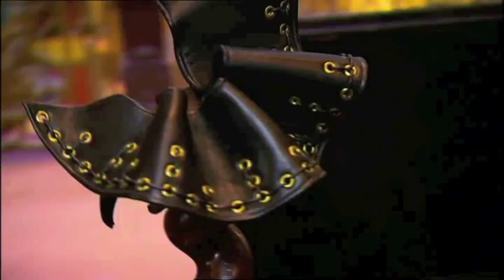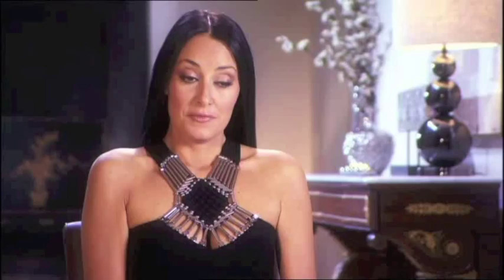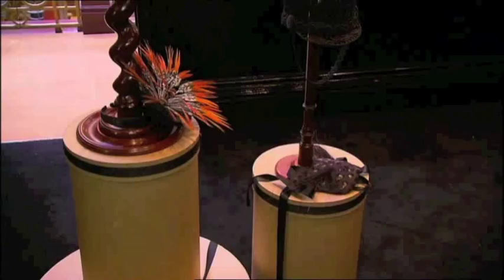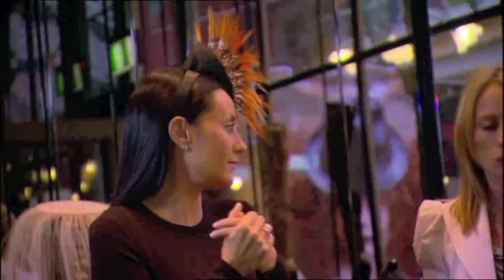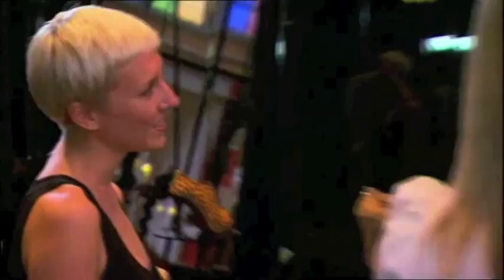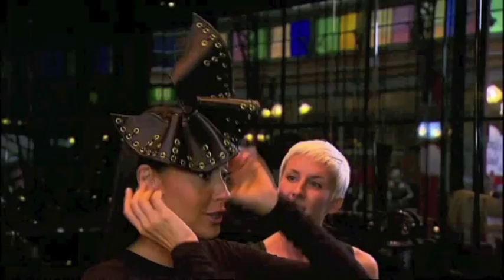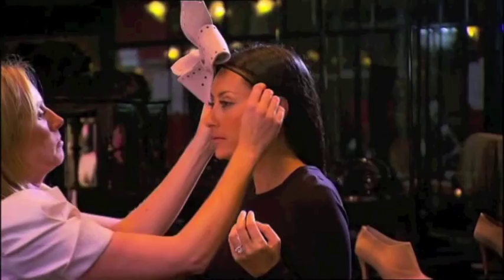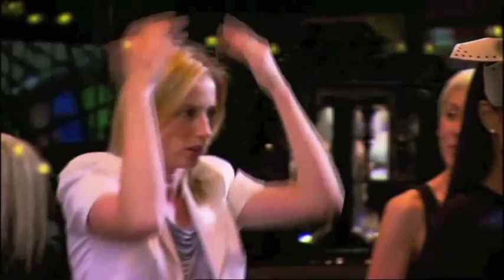WAG NATION EP2 - Terry Biviano and Suzy O'Rourke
In episode 2 of WAG Nation, Terry Biviano meets with Sydney milliner Suzy O'Rourke to choose a headpiece to wear for judging Derby Day's Fashions On The Field.